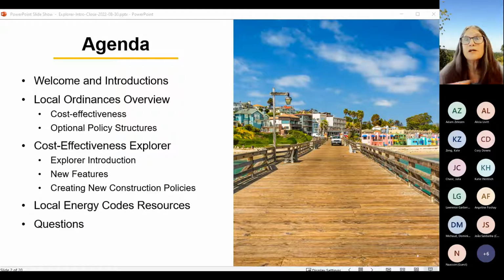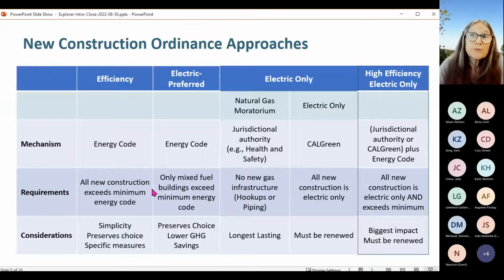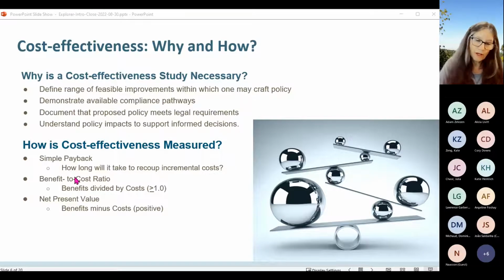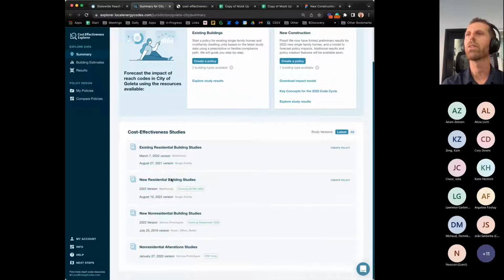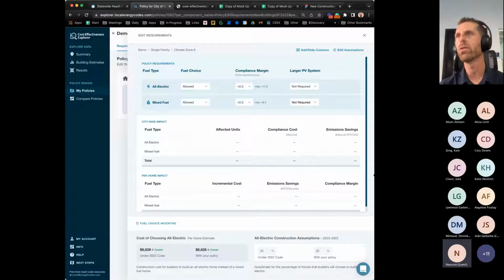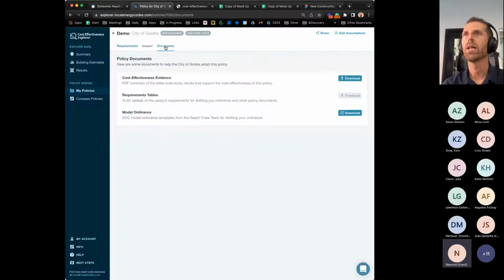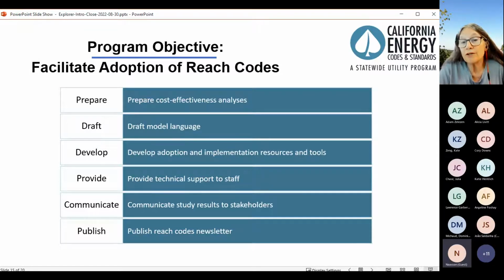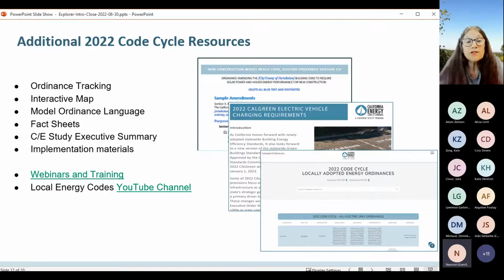Designing Local Policies with CE Explorer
This webinar recording demonstrates how users can accelerate local policy design using the Cost-Effectiveness Explorer, a tool created for local governments' decision-making processes by providing centralized data on the statewide building sector. The webinar walks through the free online tool to give attendees a "hands-on" look at how to explore the new policy-building tools, covering the following topics:

   1.  Create a policy targeting new Single Family Homes
   2.  Select requirements and evaluate different policy options for your city or county
   3.  Forecast the city-wide impact of your policy
   4.  Use model ordinances